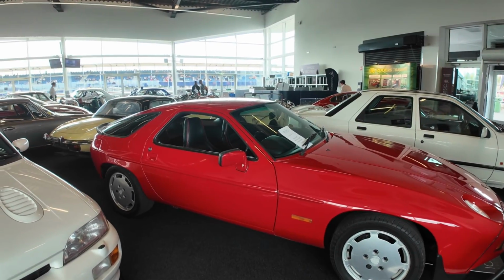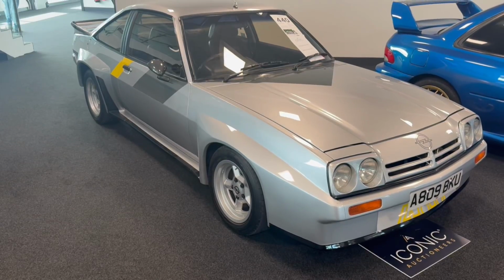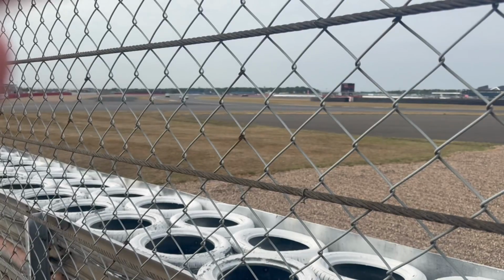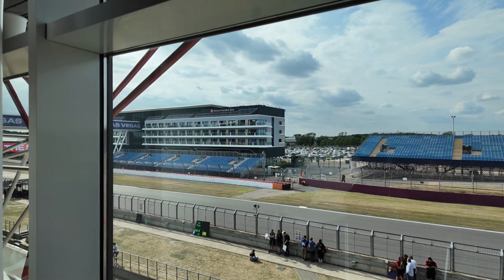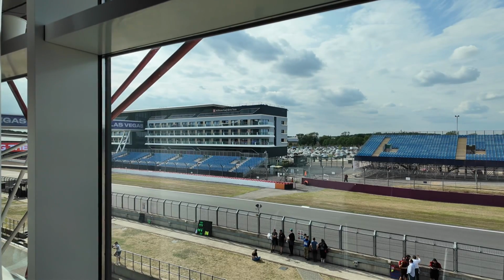Silverstone Classic 2025 August 24th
A quick tour of a few of the cars I liked in the Iconic Auction. Then a few clips of the different races through the day.